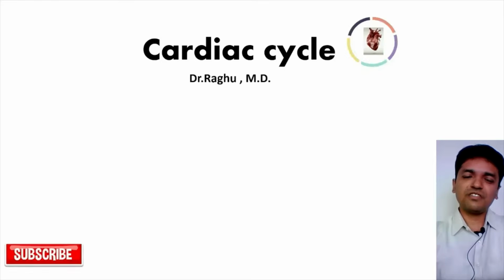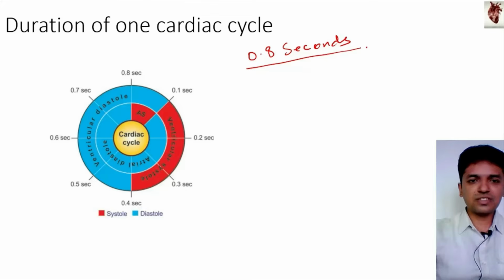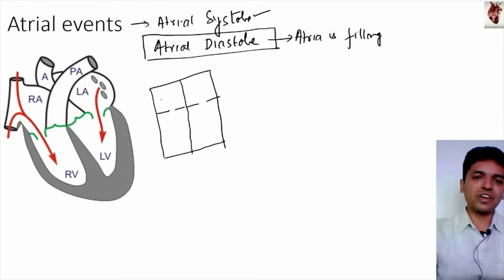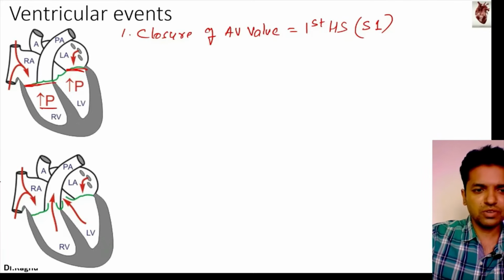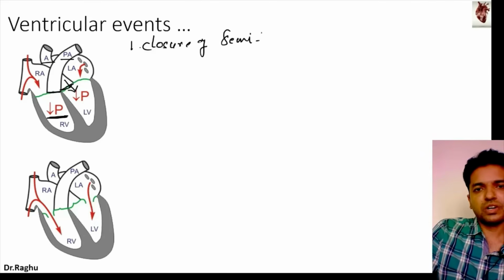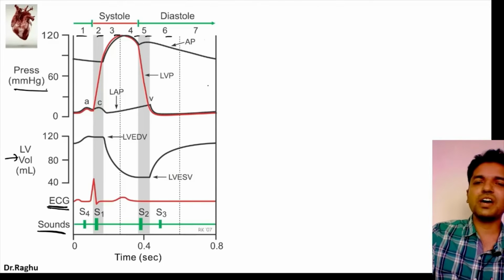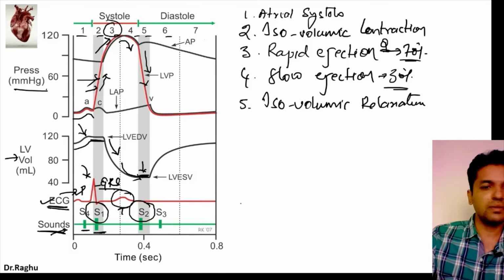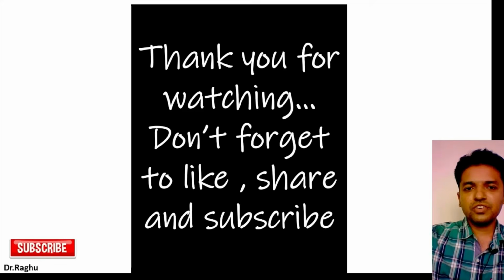The Cardiac Cycle | Events | Pressure & Volume changes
In this video, I have simplified the concept of cardiac cycle for better understanding of all the mechanical and electrical events.
The video is divided into smaller subheadings.
After understanding the events, I describe the Wiggers diagram, where in I explain the volume & pressure changes in each cardiac cycle along with ECG and heart beats.